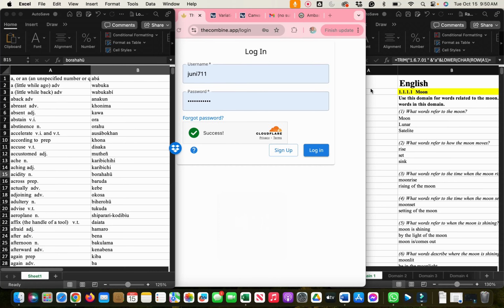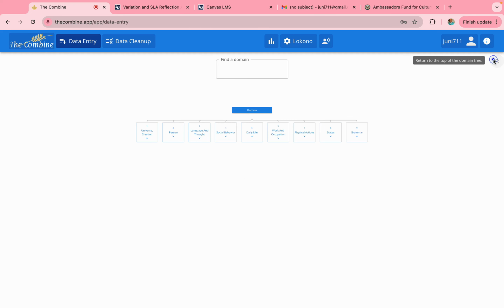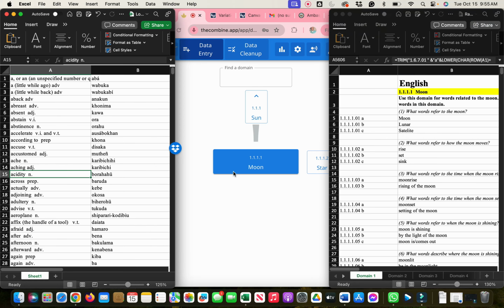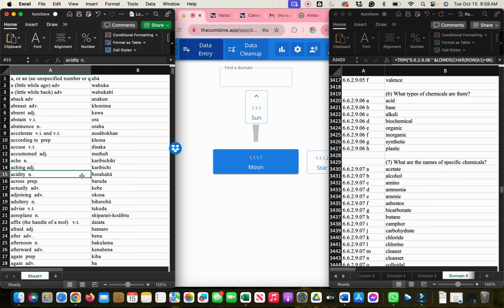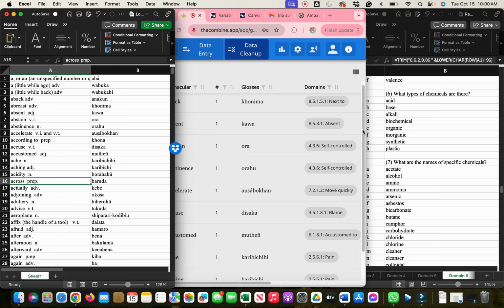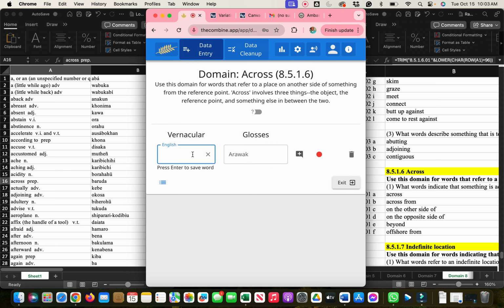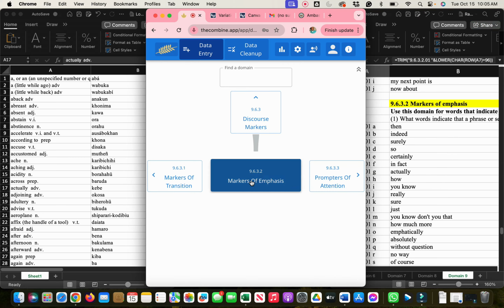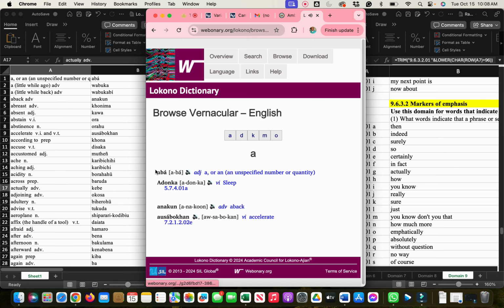The Combine tutorial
Simple tutorial on how to use the combine with excel RWC questionairre and a dictionary in Excel format.